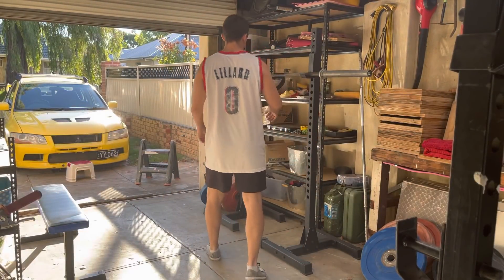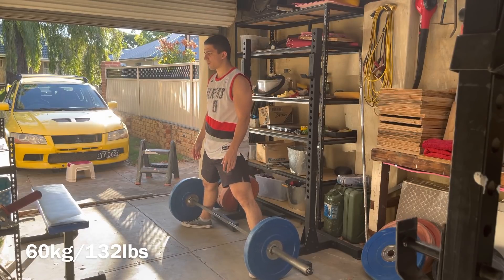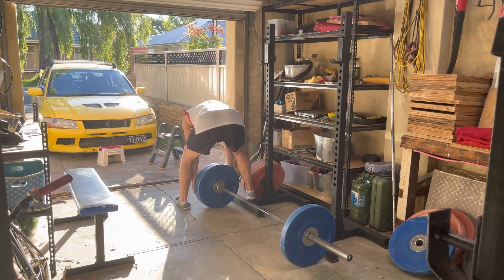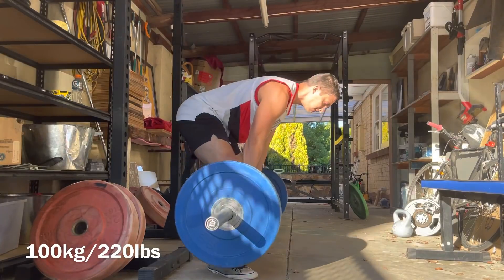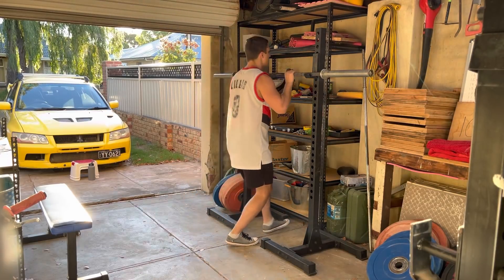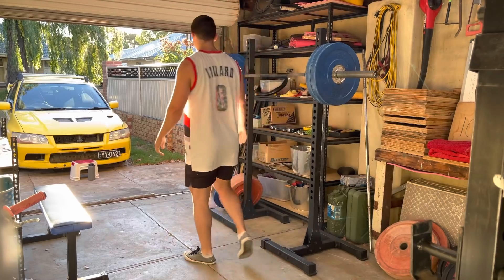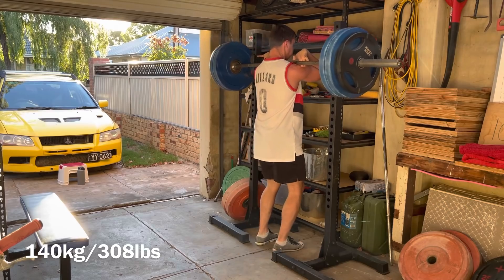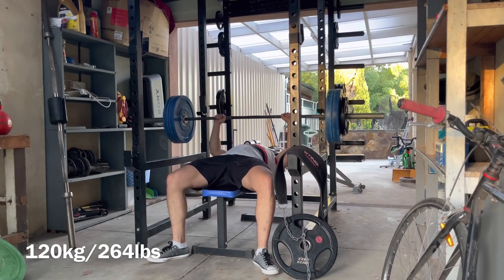Squat everyday Day 859: Why my deadlift increased